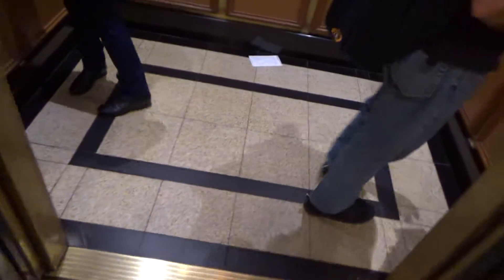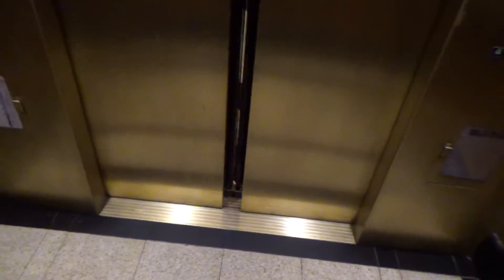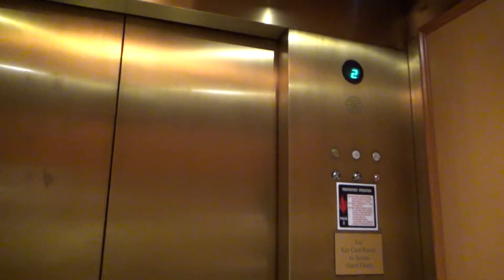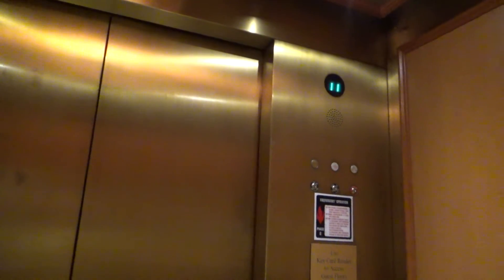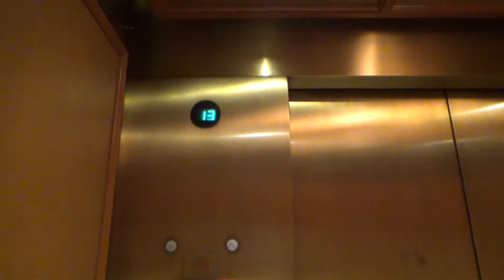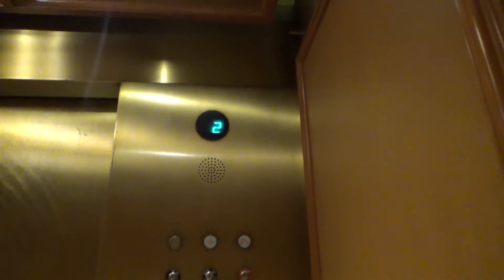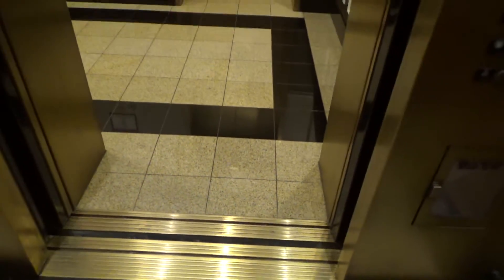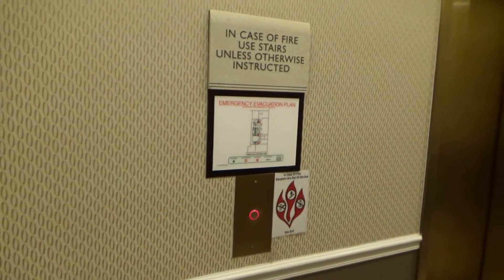Otis GEM Elevators at Hilton Garden Inn, Downtown - Washington, D.C.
Recorded: 9/14/2019

This is another hotel in the Metro Center/Downtown area, and one of many Hilton Garden Inns in D.C.  It's one thing to see a new hotel's elevators keycarded, but really annoying to find an older hotel (from before 2013) that with elevators that clearly weren't keycarded, but now are.  Before 2013, hotels very seldom keycarded their elevators, other than executive/club levels.  Now, it's become the new normal.  For Elevonic 411s, these aren't in great shape.

Elevator Facts

Brand: Otis
Model: GEM
Hoist: Traction
Fixtures: Series 4
Type: Passenger
Capacity: 3000 lbs
Speed: 350 FPM
Installed: 2000

End Screen Music: Last Summer by Ikson